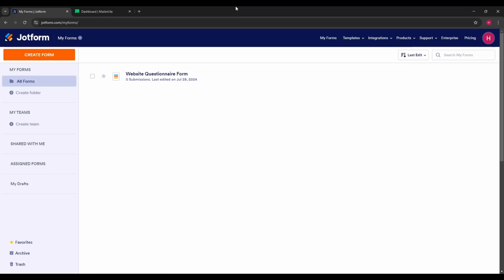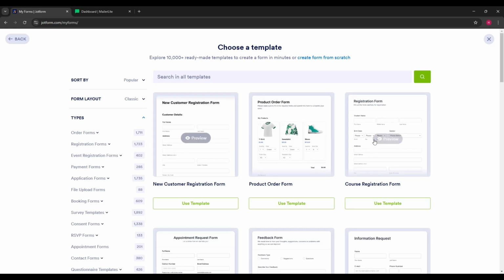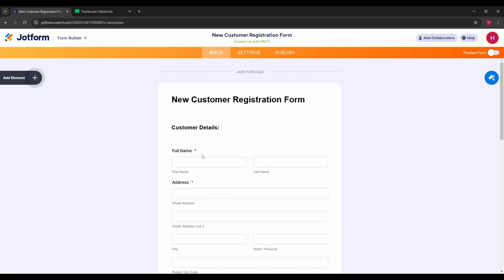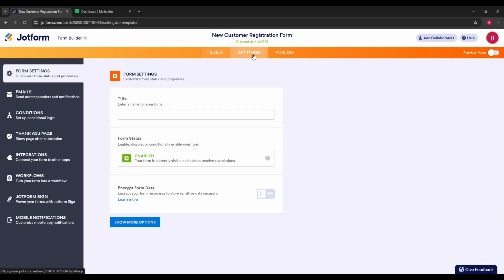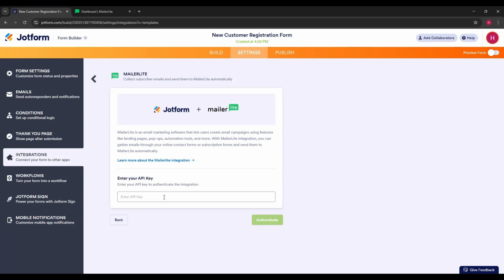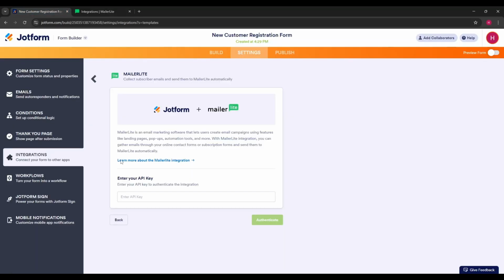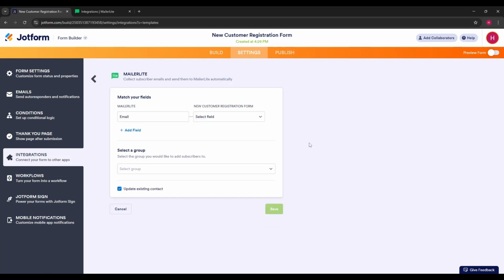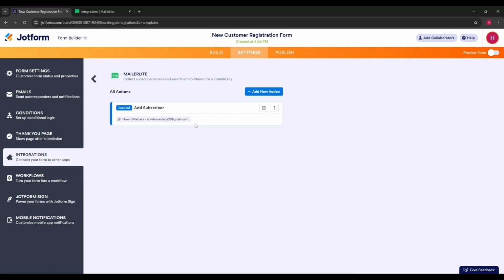How To CONNECT JOTFORM To MAILERLITE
Learn how to easily connect JotForm to MailerLite with this step-by-step tutorial. Use this easy form builder integration to streamline your email marketing efforts!